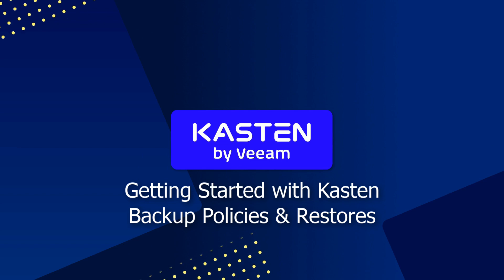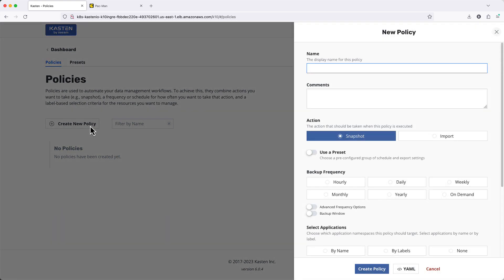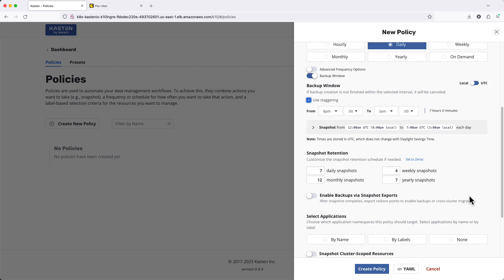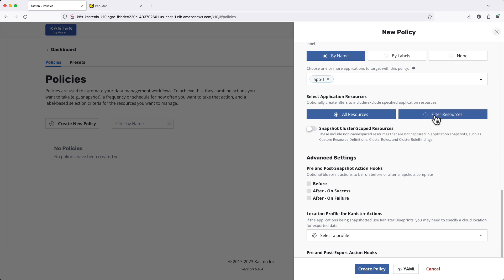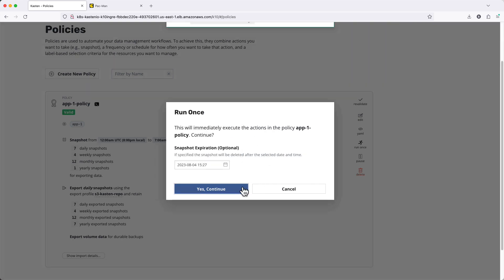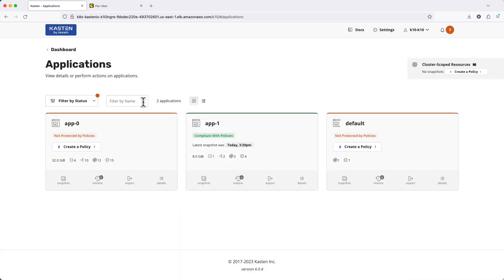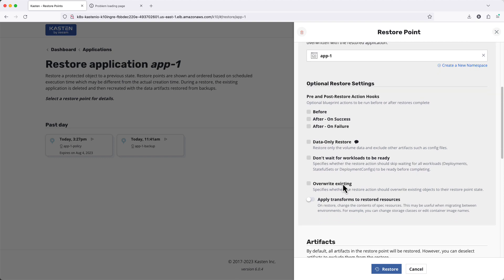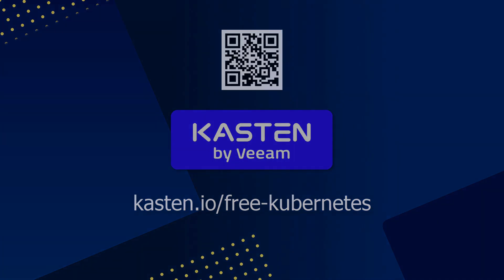Creating your first Kasten Policy and application restore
In this how-to video we will walk you through creating and running backup policies in Kasten. Additionally, this example covers flow and additional capabilities for performing an in-place restore of a Kasten backup. Check out the other videos in the Kasten how-to YouTube playlist for more example videos on how to configure and operate your Kasten environment.